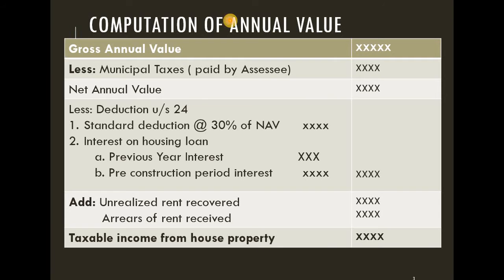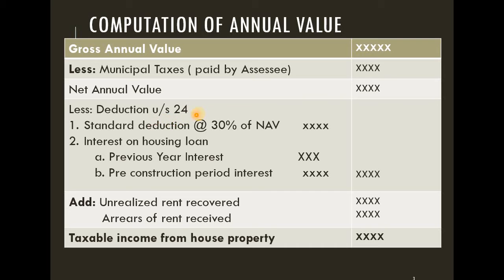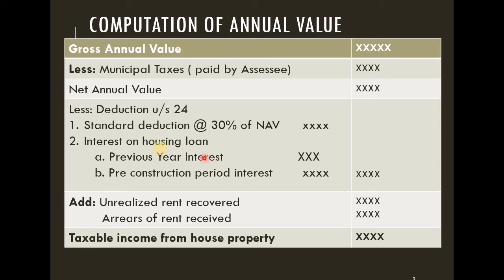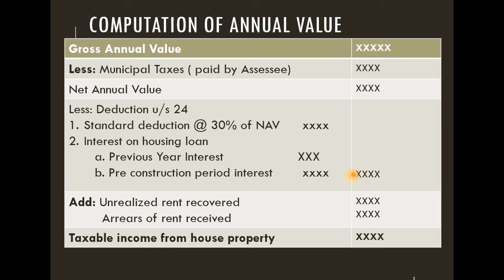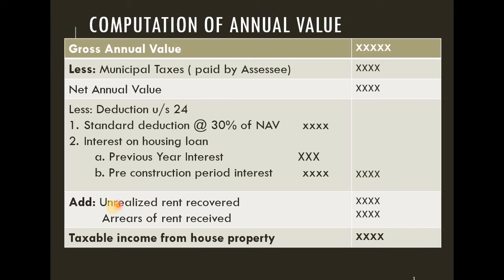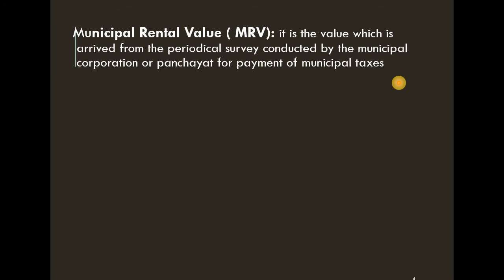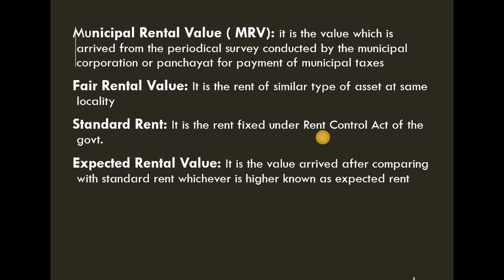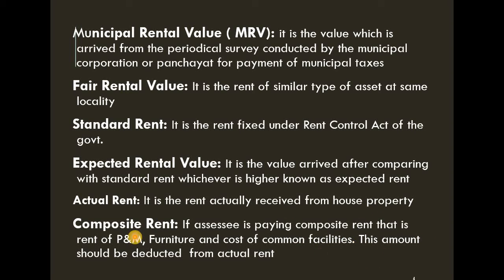DT- II, Chpt-1: Session 3-Computation of Annual Value of House Property